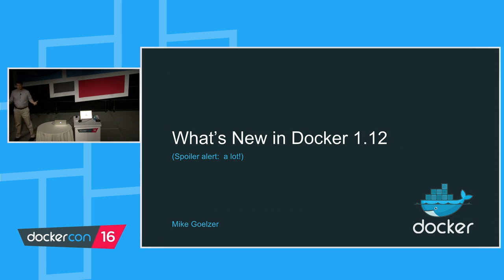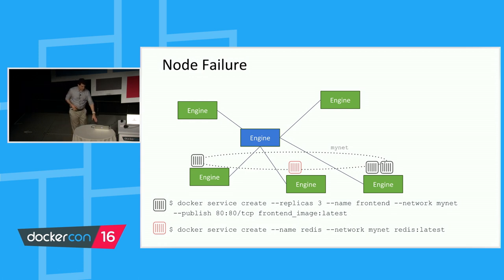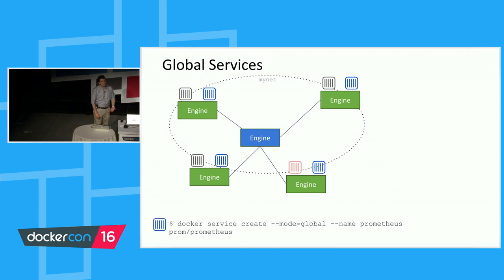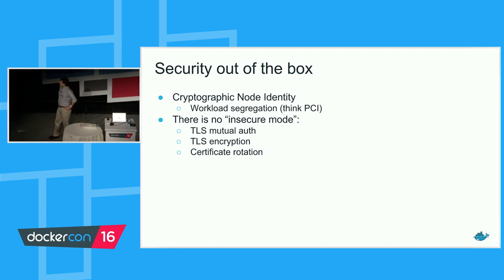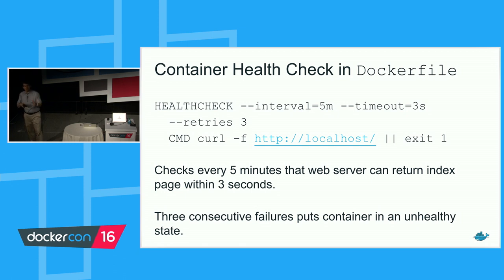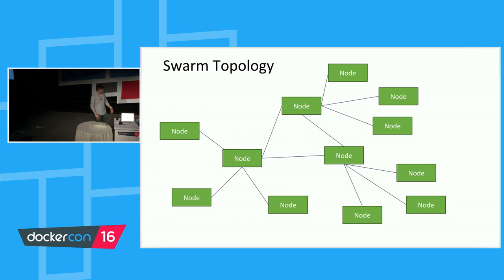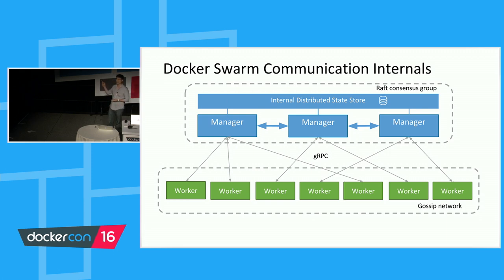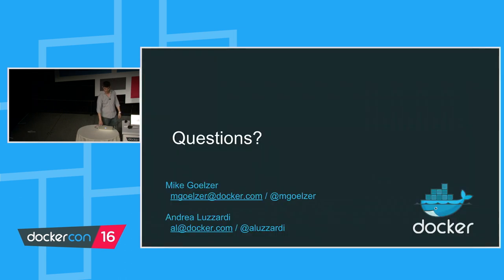What's New in Docker - Docker Track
Simple Yet Powerful – Orchestration is a central part of modern distributed applications; it’s so central that we have seamlessly built it into our core Docker Engine. Our approach to orchestration follows our philosophy about containers: no setup, only a small number of simple concepts to learn, and an “it just works” user experience.
Resilient – Machines fail all the time. Modern systems should expect these failures to occur regularly and adapt without any application downtime that’s why a zero single-point-of-failure design is a must.
Secure – Security should be the default. Barriers to strong security — certificate generation, having to understand PKI — should be removed. But advanced users should still be able to control and audit every aspect of certificate signing and issuance.
Optional Features and Backward Compatibility – With millions of users, preserving backwards compatibility is a must for Docker Engine. All new features are optional, and you don’t incur any overhead (memory, cpu) if you don’t use them. Orchestration in Docker Engine aligns with our platform’s batteries included but swappable approach allowing users to continue using any third-party orchestrator that is built on Docker Engine.